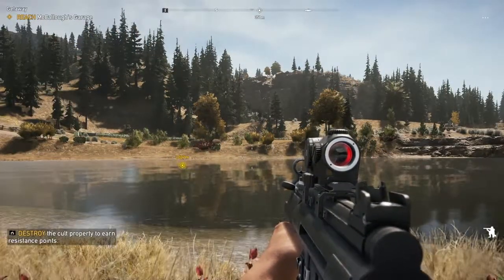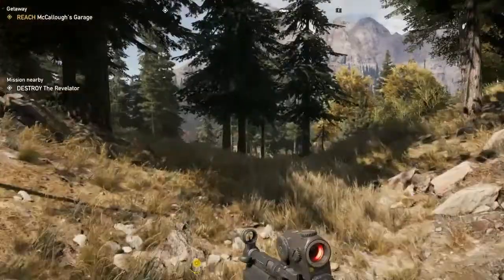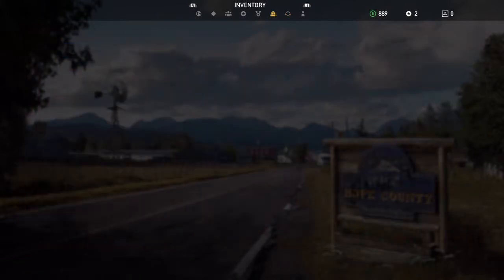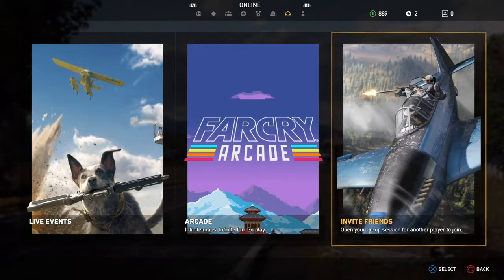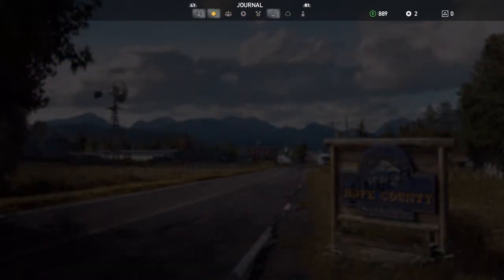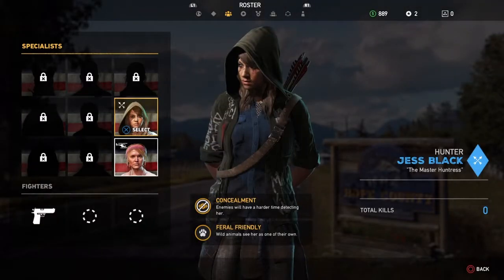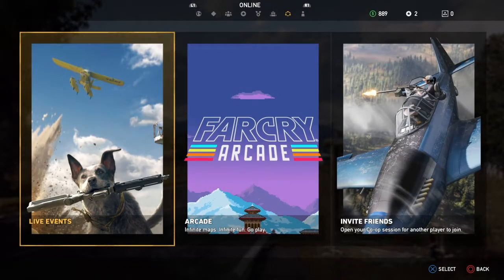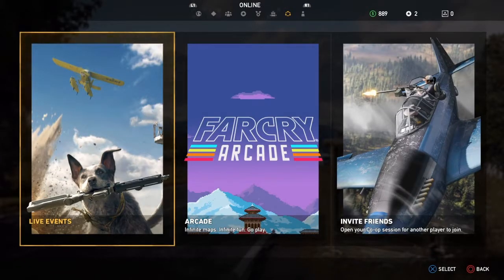Far Cry 5 - Co-op Setup Explained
This is a simple and quick explanation of the nuances that is Far Cry 5 co-op. Hope it helps!